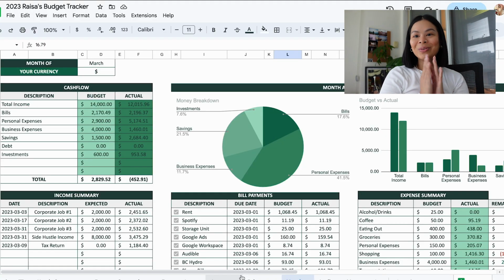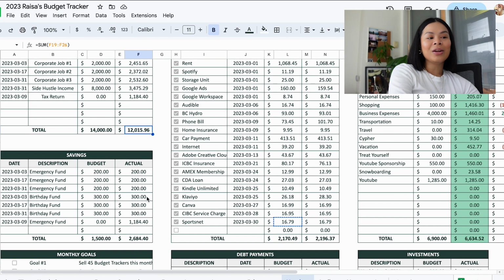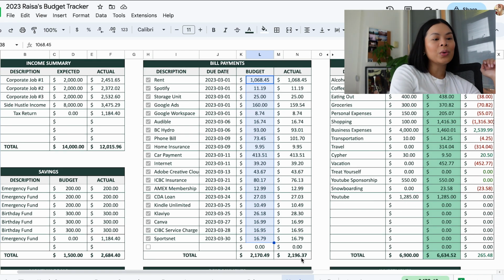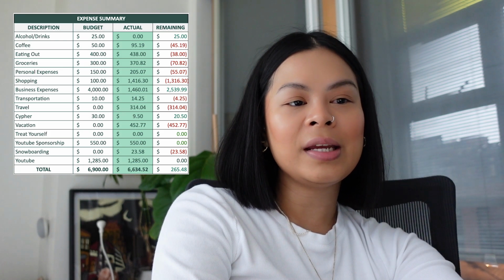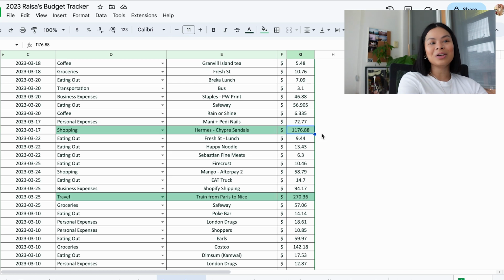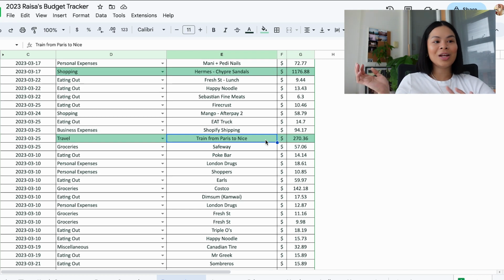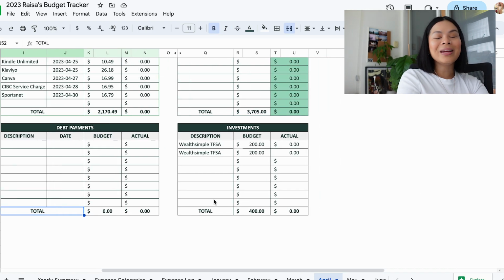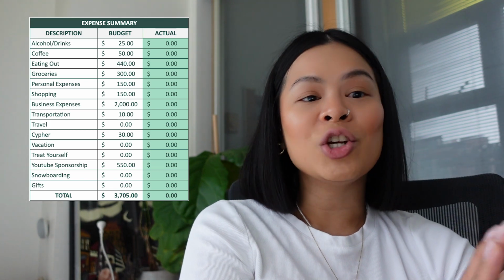April Budget Routine | six figure income, I overspent on luxury, tax season and corporate BONUS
Let's reflect on March and reset our budget for the month of April 🗓️ Let me know what you are looking forward to in April down in the comments!

💸 MONEY
Where I put my Emergency Fund:
Neo Financial (get $10 when you sign up and deposit $50)

@amex My fav credit card (Earn 30,000 rewards points when you sign up)
📸 CAMERA EQUIPMENT
Filming camera
SD Card
⏱️ Timestamps:
0:00 intro
1:17 march income
2:22 tax return
2:45 emergency fund
3:31 investments
3:56 fixed expenses
4:32 variable expenses
5:25 over budget (yikes)
8:05 notable expenses
9:27 april budget